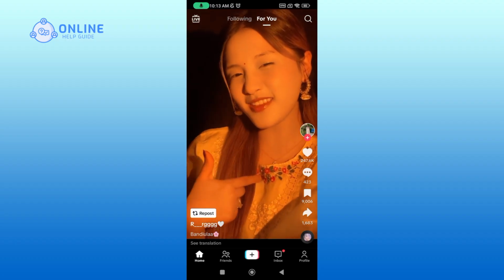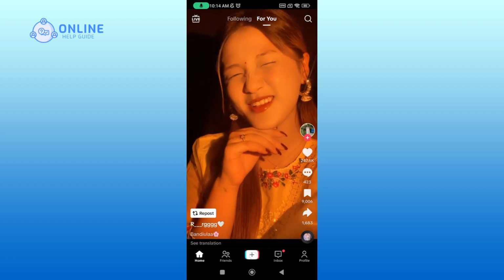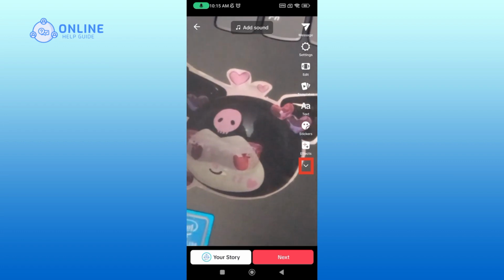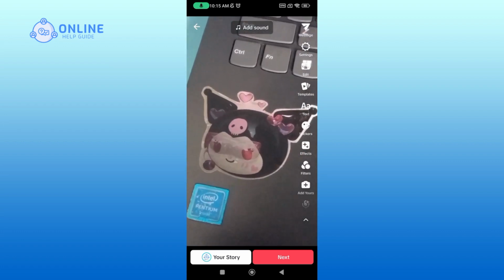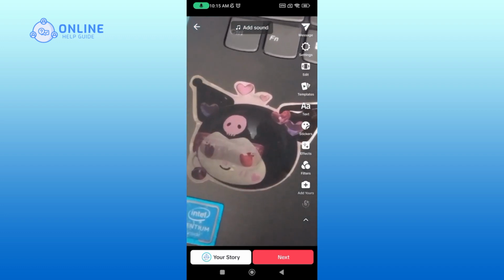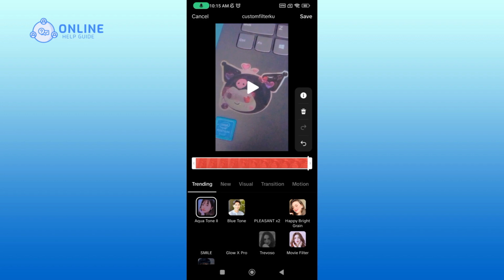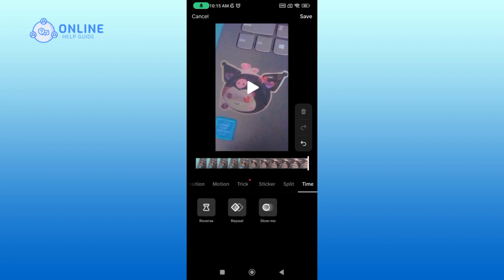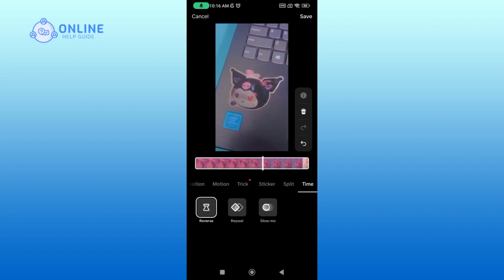How to Reverse a Video on TikTok 2024 (Quick & Easy)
First, open TikTok and tap on the plus icon at the bottom of your screen. Record or upload a video. Now, tap on the drop-down menu on the right side of your screen. You will find many options. Select the 'Effects' option. Then, swipe to your right and select the 'Time' option. There you will find the 'Reverse' option. Select that option, and this is how you can reverse a TikTok video.